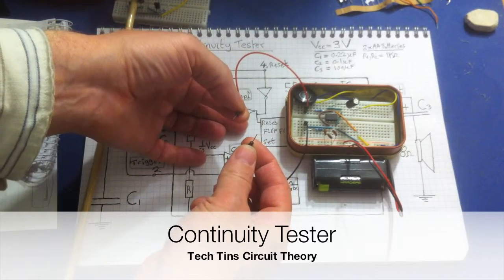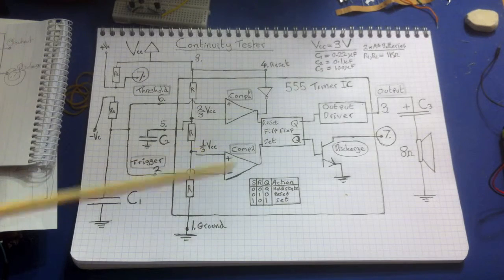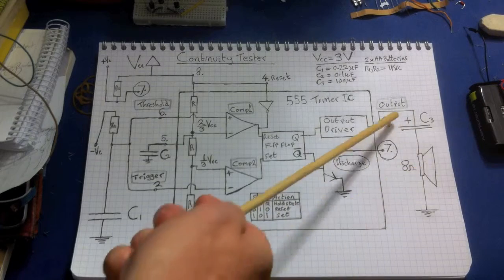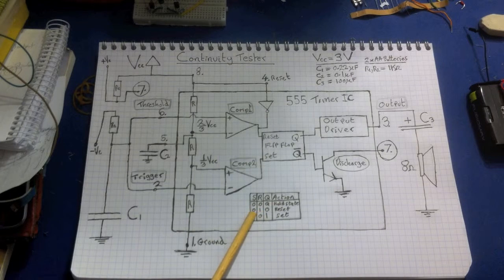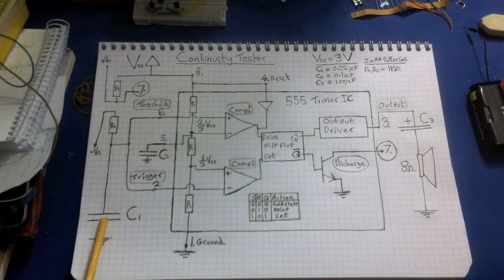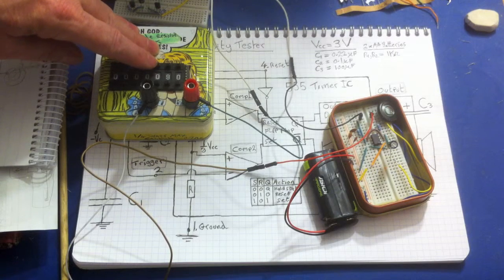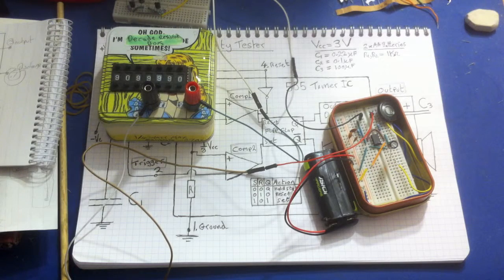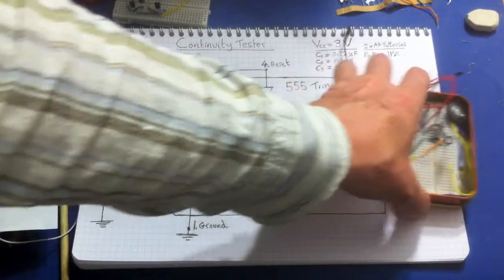Continuity (short circuit) Tester Part 1.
Simple piezo electric buzzer wired up with a 555 timer to produce a basic easy to build continuity tester.